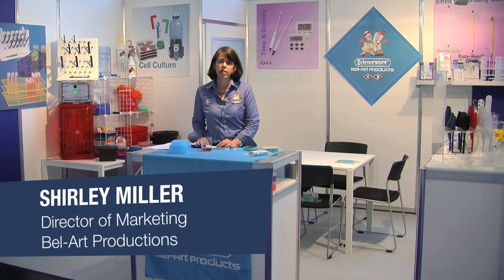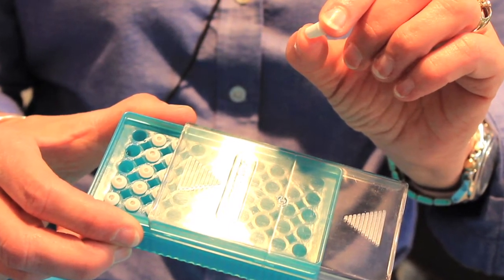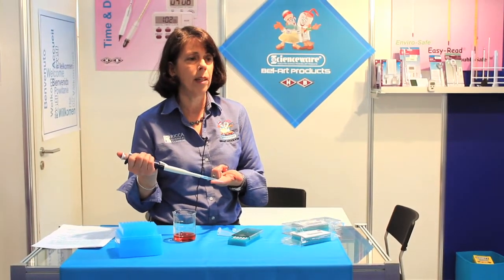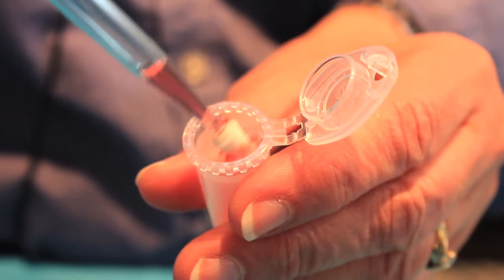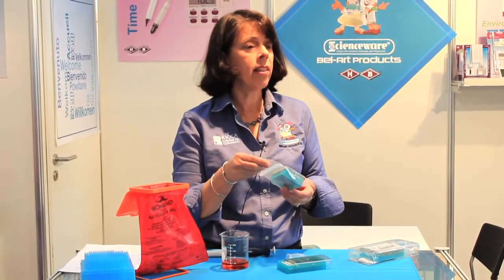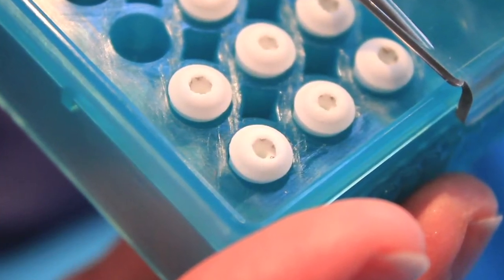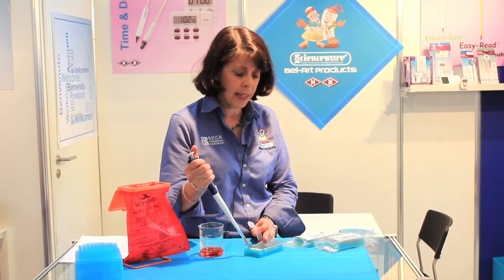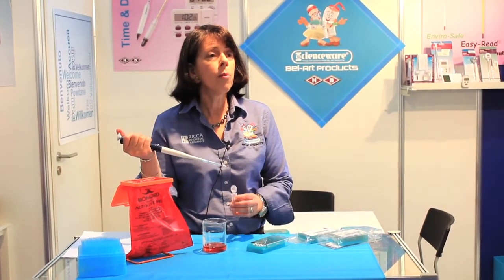Flowmi™ Cell Strainers Filter Small Volume Samples & Prevent Clogs in FLOW or FACS Instruments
Flowmi™ Cell Strainers provide fast and efficient filtering of small volume samples (up to 1000µl) prior to FLOW or FACS analysis. Use with your favorite pipette tips; Flowmi fits most 1000µl tips including Fisherbrand Sure-One, VWR brand, Axygen, Nichiryo and Eppendorf and more.
Strainers are packaged in a compact, covered tray that holds 50 sterile, FDA grade Flowmi strainers oriented for quick, easy, press and fit attachment to pipette tips.Patent pending.